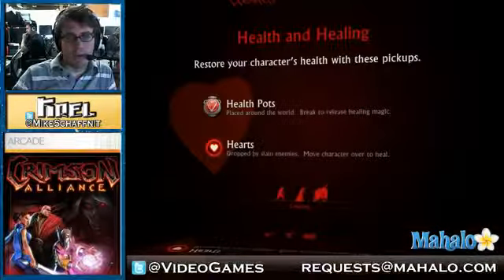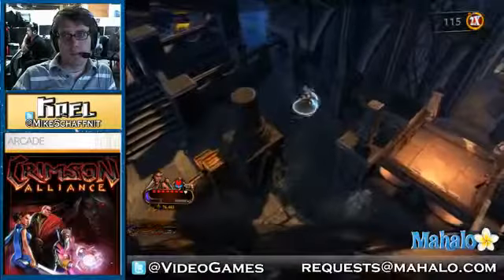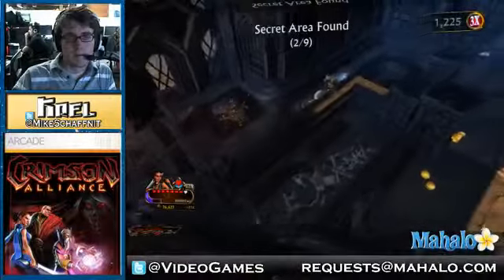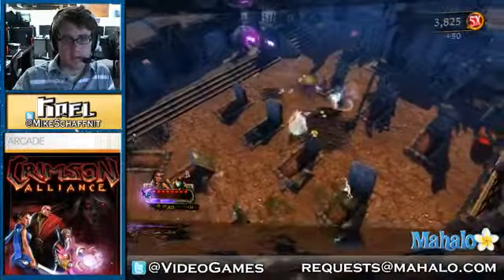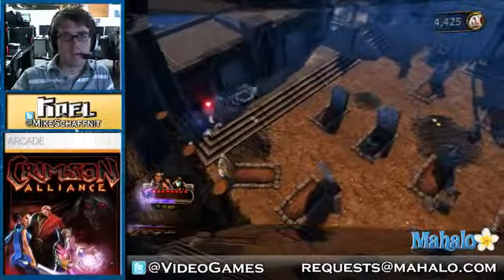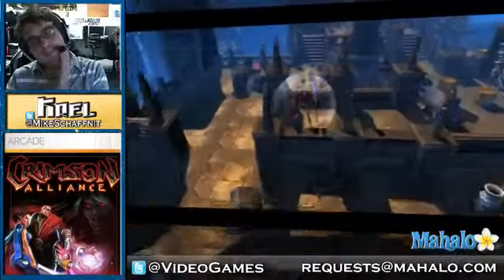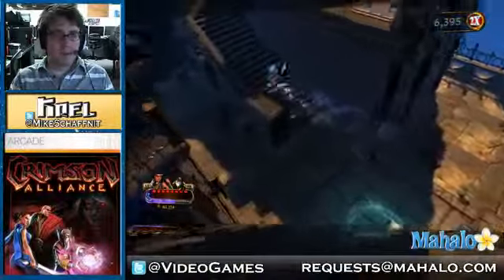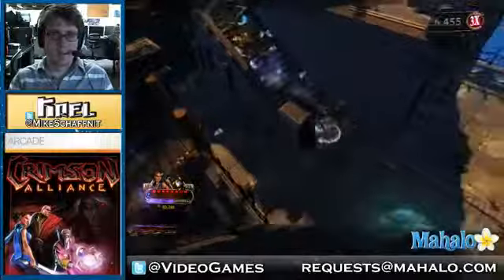Crimson Alliance Walkthrough Assassin (Part 19) Homecoming p11040